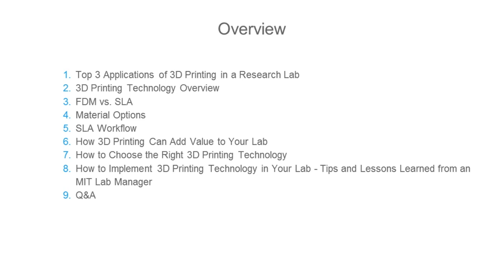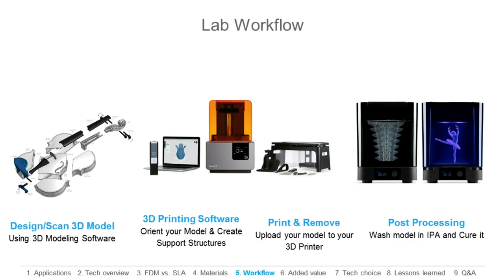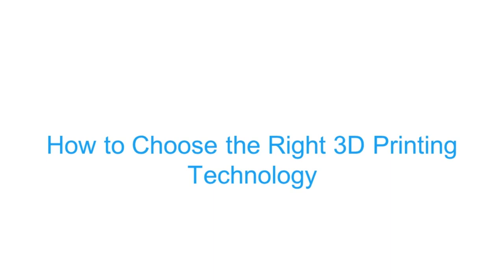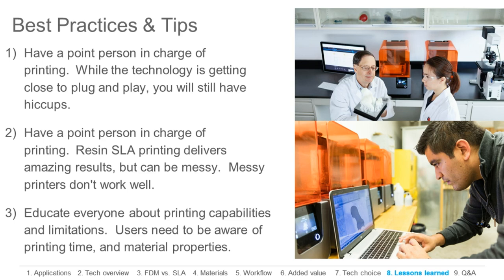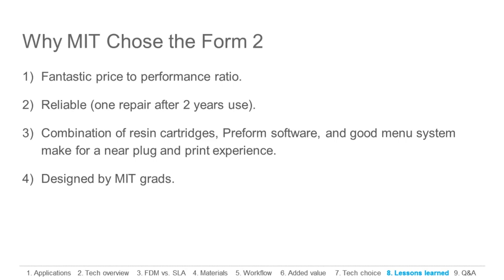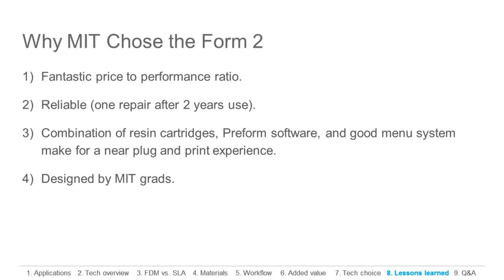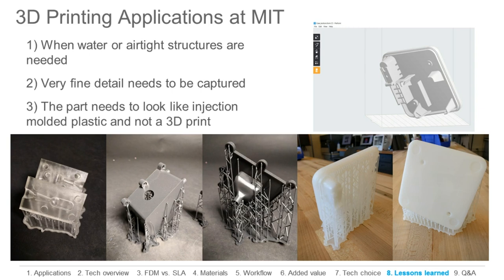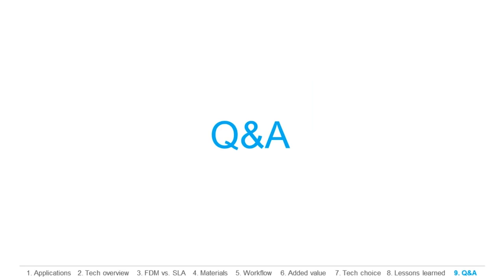Applications and Implementation of 3D Printing in Education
3D printers are powerful education and research tools used for applications like microfluidics, educational models, and prototyping. Learn best practices for implementing 3D printing into a fabrication lab from MIT Shop Manager Chris Haynes.